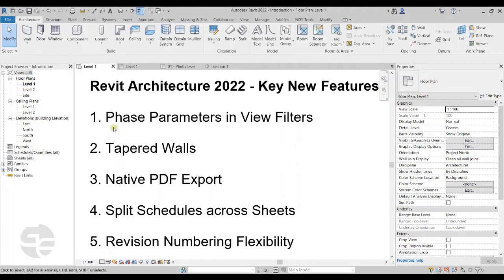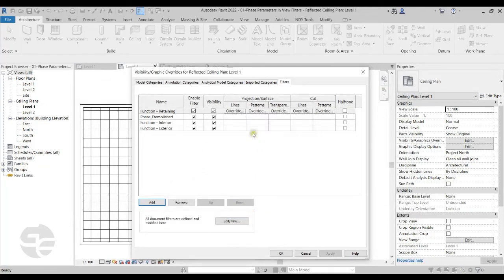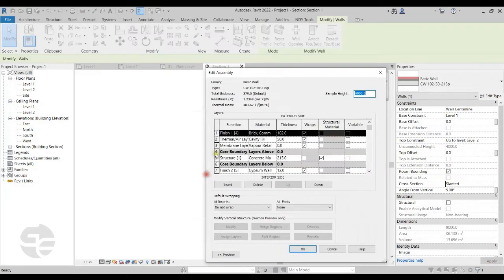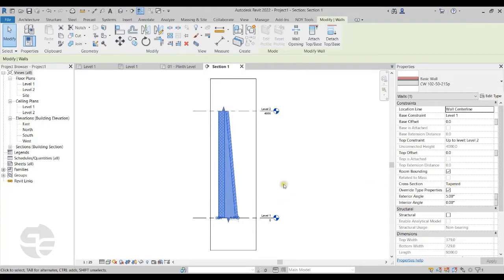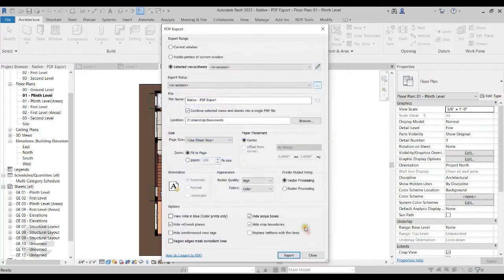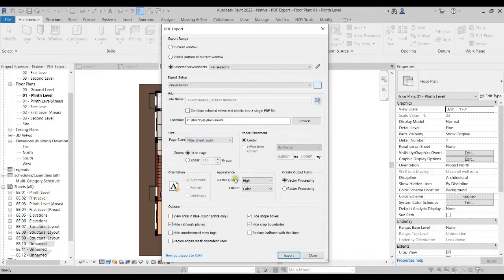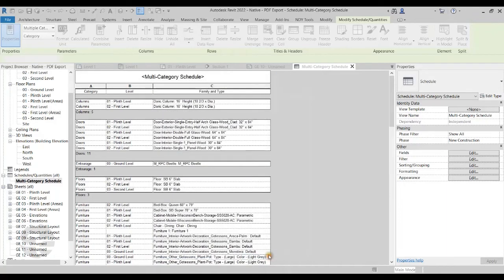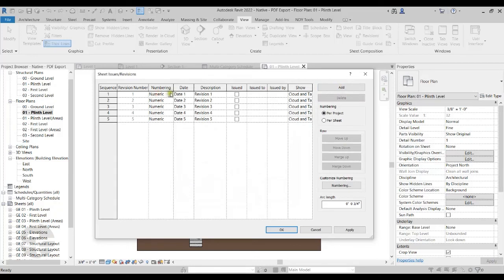Revit Architecture 2022 | Filters, Tapered Walls, PDF Export, Schedules & Revisions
In this video, Grey Edge shows you how to use the latest features introduced in Revit Architecture 2022 in your AEC (architecture, engineering, construction) projects.

Learn about Filters, Tapered Walls, PDF Export, Schedules & Revisions and more. Further, if you wish to learn Revit Architecture 2022 in detail, register for a course or send a WhatsApp message to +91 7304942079.